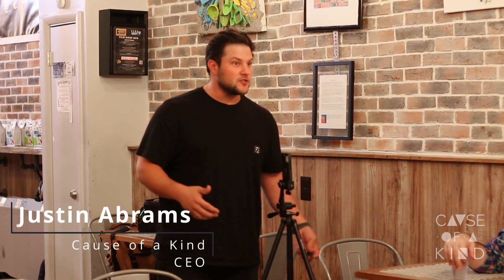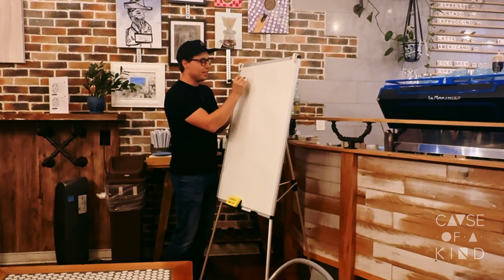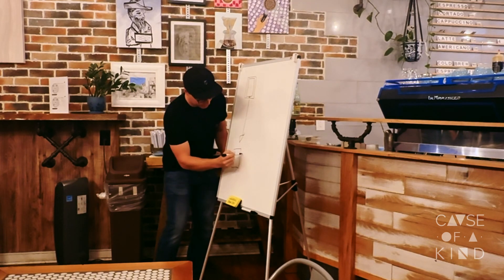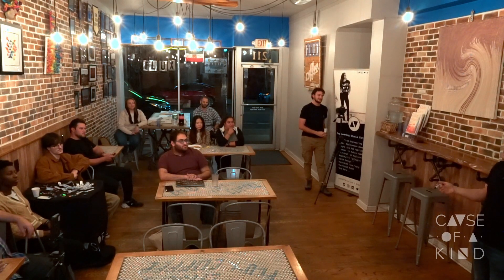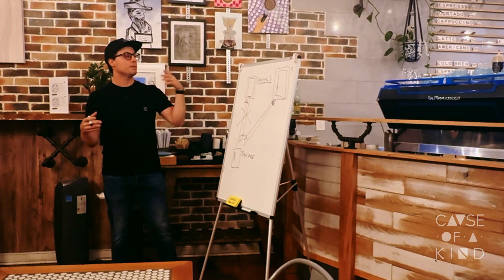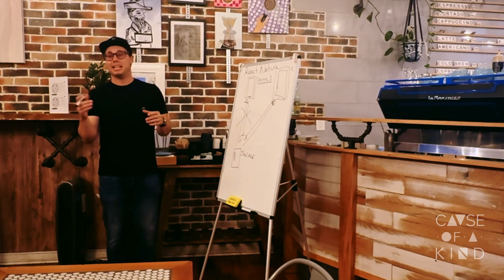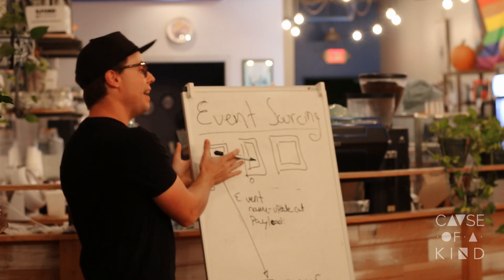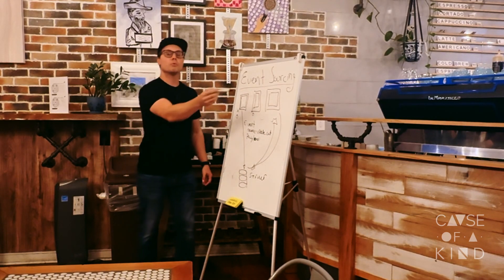Long Island Technologists Meetup - October 2024 - How To Sync Data Between Offline Devices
In this conversation, Michael Rispoli discusses the innovative app solutions developed for individuals recovering from traumatic brain injuries. He emphasizes the importance of user-centric design, addressing unique challenges faced by users, and the technical strategies employed to ensure seamless functionality across multiple devices. The discussion also covers the implementation of event sourcing for effective data management and the potential for offline usage, highlighting the future of app development in healthcare technology.

takeaways
The importance of empathy in app design for users with unique needs.
Utilizing user feedback is crucial for improving app functionality.
React Native allows for cross-platform app development with a single codebase.
Intermittent connectivity presents significant challenges in app usage.
Event sourcing provides a robust method for managing data changes.
The client can serve as the source of truth in modern app architecture.
Batching events can optimize data synchronization across devices.
Offline functionality enhances user experience and accessibility.
Innovative solutions can simplify complex data management issues.
Future developments may include low-tech solutions for offline syncing.

00:00
Introduction to Innovative Solutions for Brain Injury Recovery
03:13
Understanding User-Centric App Design
06:06
Navigating Connectivity Challenges in App Development
09:01
Implementing Event Sourcing for Data Management
11:47
Ensuring Data Consistency Across Multiple Devices
15:12
Exploring Offline Functionality and User Experience
18:12
Future Innovations and Closing Thoughts